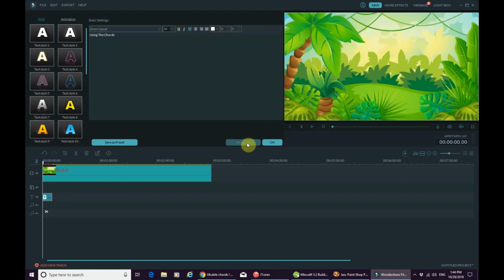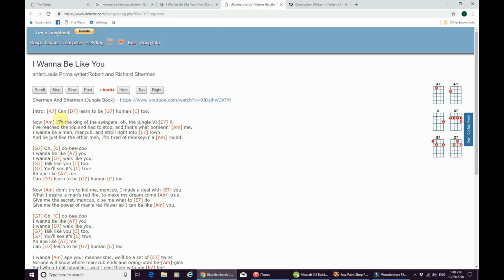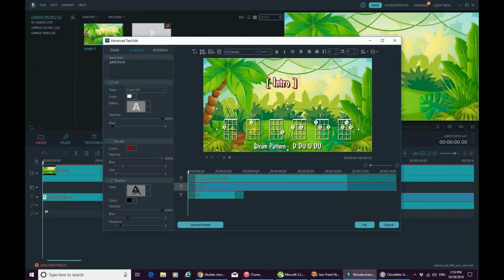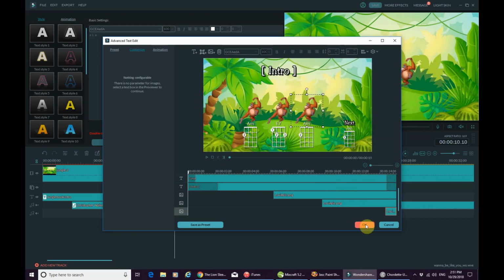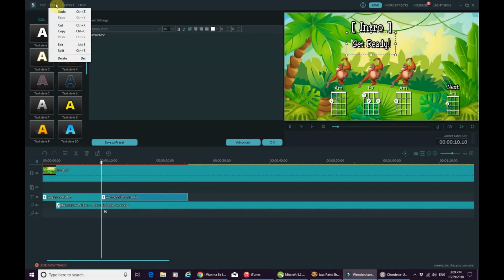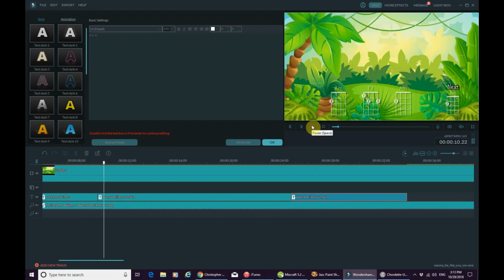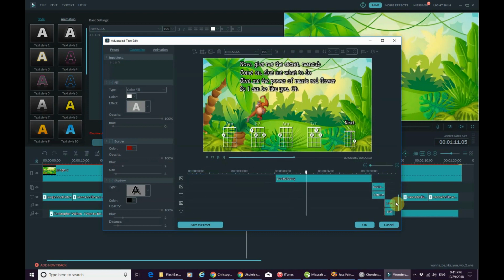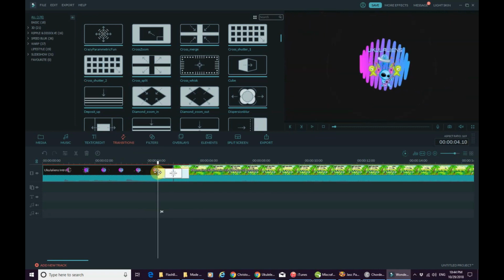Making A Ukulele Play Along Video Using Filmora on a PC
After several requests as to how I make the ukulele play along videos for our ukulele club the Ukulaliens I have had a go at making a "how to" video.

I use Filmora which is a video editor by Wondershare.

It is a long process and a long video to show how I do it, I am not an expert but hopefully this will help anyone else wishing to make their own videos.

Dr Jill Reese (dr jill reese channel)
Chris Russell (ukuleletenor)

for their helpful videos which helped me make my play alongs. Check out their channels for more fabulous ukulele play along videos too.